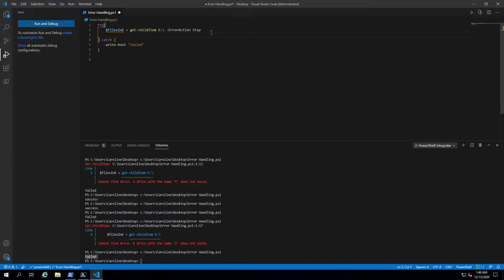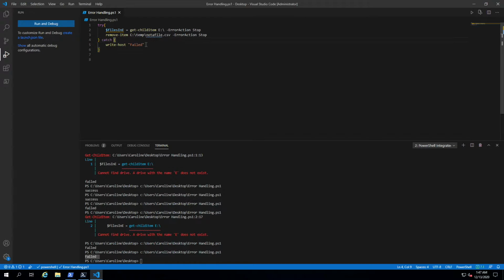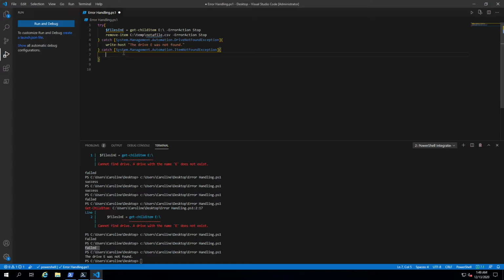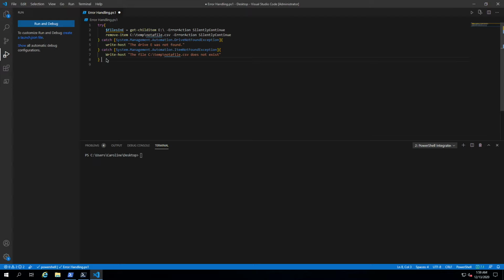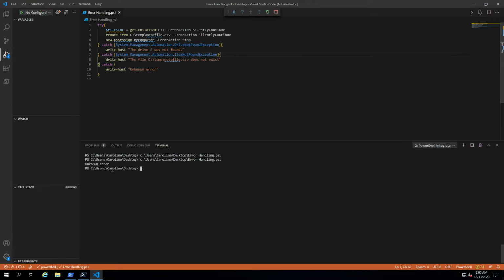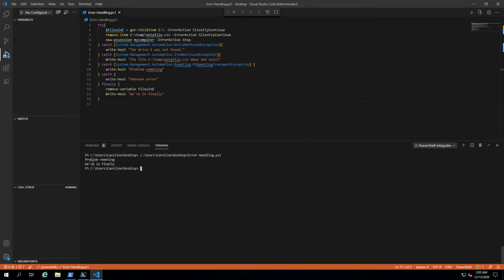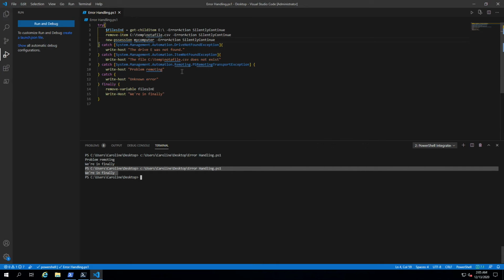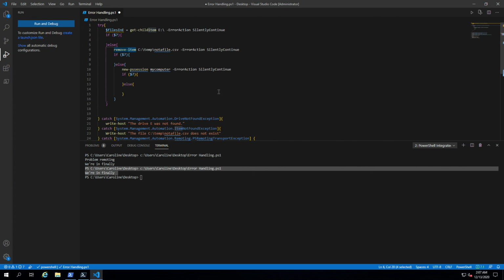22. Try/Catch - Part II - PowerShell Deep-Dive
Let's dig deeper into Try/Catch in PowerShell.